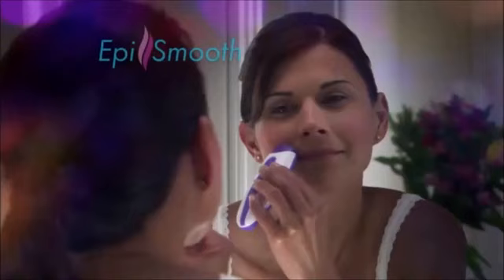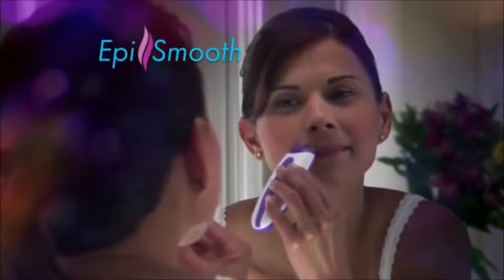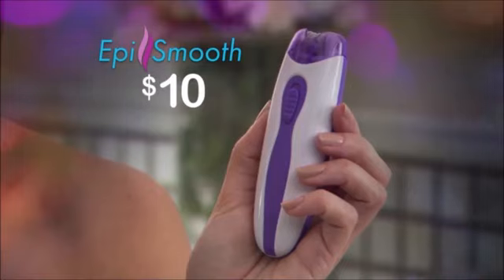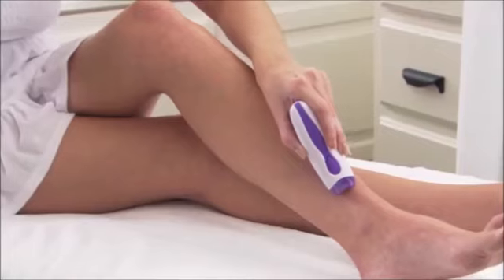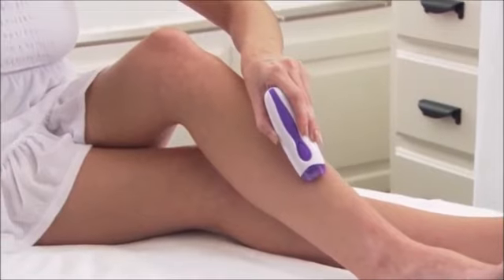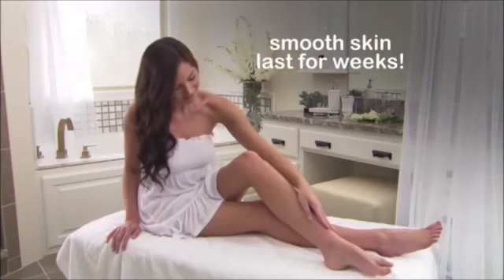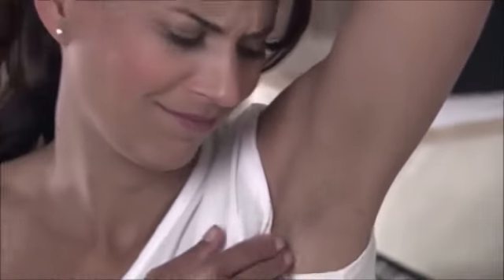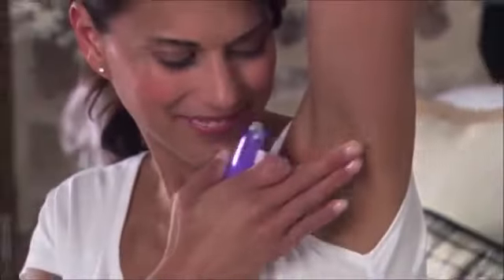Epi Smooth | As Seen On TV Videos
Epi Smooth As Seen On TV